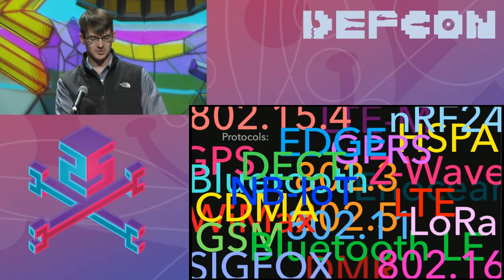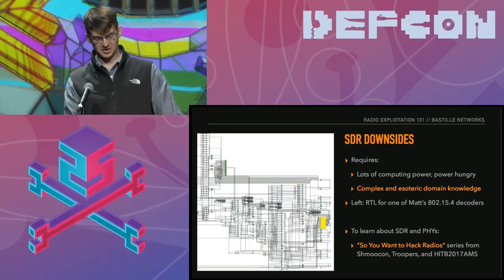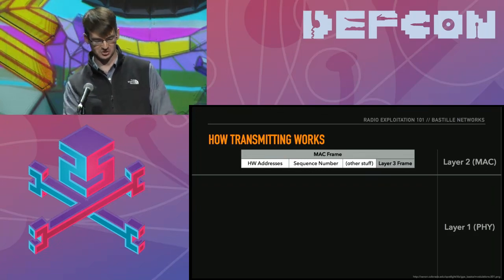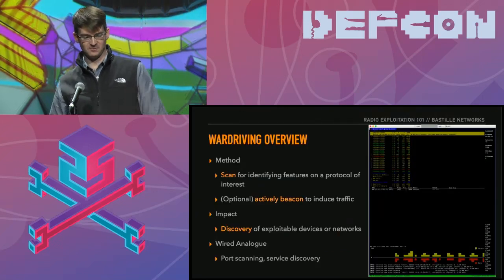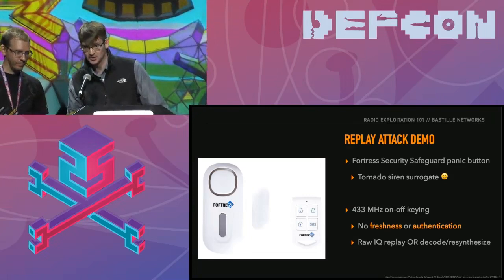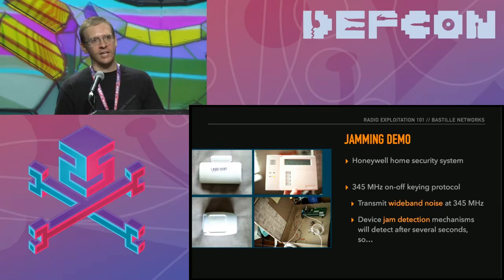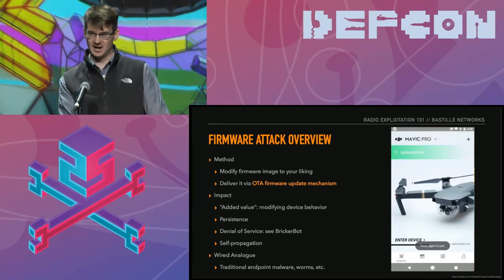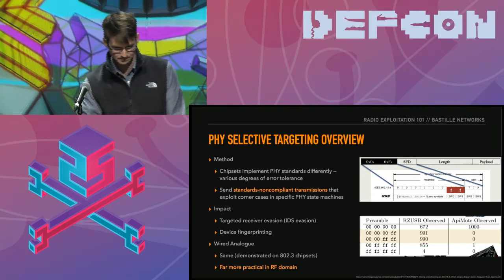Radio Exploitation 101: Characterizing, Contextualizing, and Applying Wireless Attack Methods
What do the Dallas tornado siren attack, hacked electric skateboards, and insecure smart door locks have in common? Vulnerable wireless protocols. Exploitation of wireless devices is growing increasingly common, thanks to the proliferation of radio frequency protocols driven by mobile and IoT. While non-Wi-Fi and non-Bluetooth RF protocols remain a mystery to many security practitioners, exploiting them is easier than one might think.

Join us as we walk through the fundamentals of radio exploitation. After introducing essential RF concepts and characteristics, we will develop a wireless threat taxonomy by analyzing and classifying different methods of attack. As we introduce each new attack, we will draw parallels to similar wired network exploits, and highlight attack primitives that are unique to RF. To illustrate these concepts, we will show each attack in practice with a series of live demos built on software-defined and hardware radios.

Attendees will come away from this session with an understanding of the mechanics of wireless network exploitation, and an awareness of how they can bridge their IP network exploitation skills to the wireless domain.